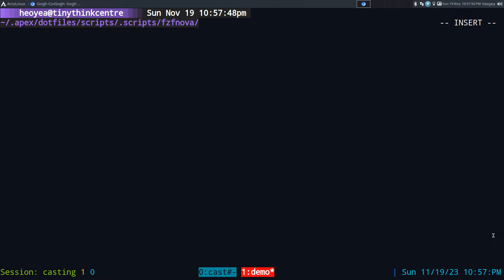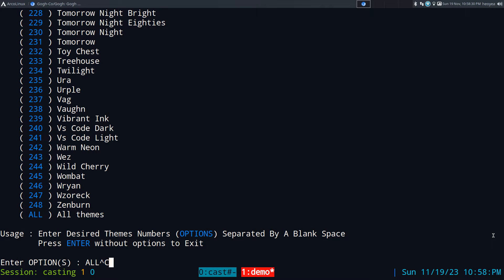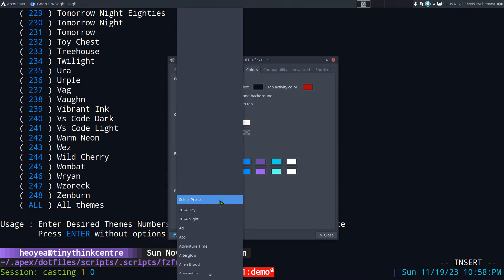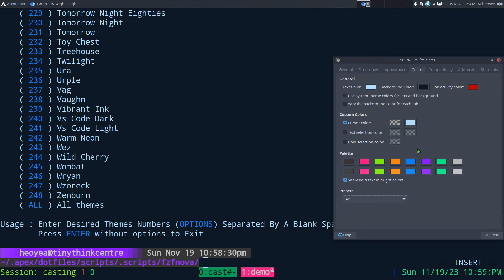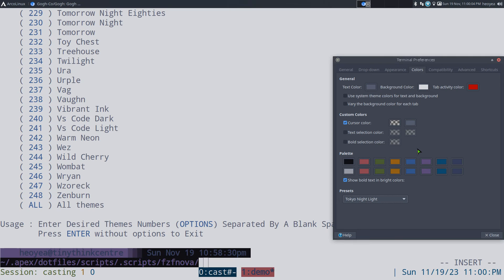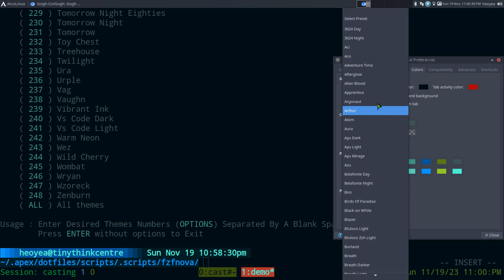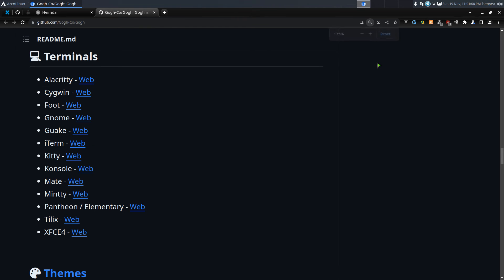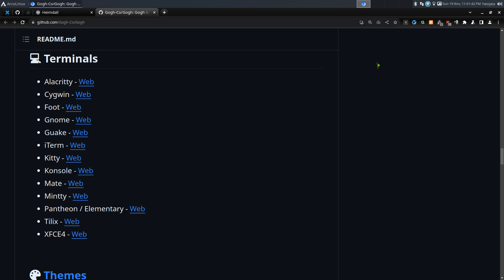gogh - Download Tons of Terminal Themes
Gogh is a collection of color schemes for various terminal emulators, including Gnome Terminal, Pantheon Terminal, Tilix, and XFCE4 Terminal. These schemes are designed to make your terminal more visually appealing and improve your productivity by providing a better contrast and color differentiation.

The inspiration for Gogh came from the clean and minimalistic design of Elementary OS, but the project has since grown to include a variety of unique and beautiful options. Not only does Gogh work on Linux systems, but it's also compatible with iTerm on macOS, providing a consistent and visually appealing experience across platforms.